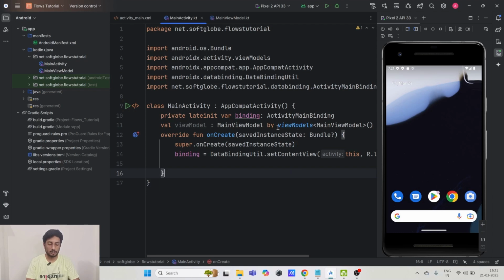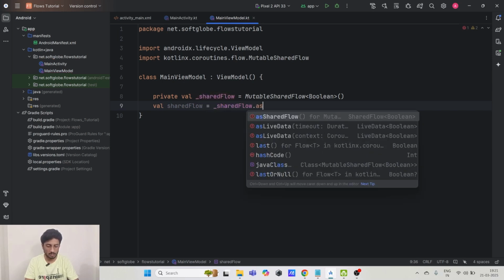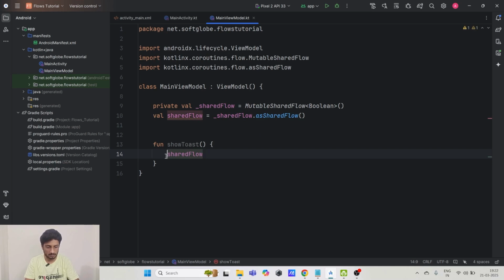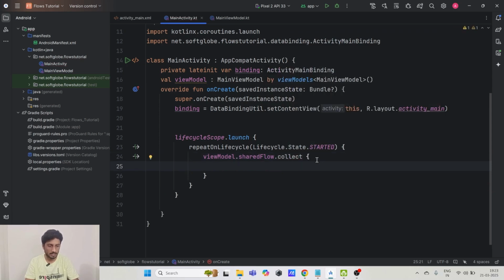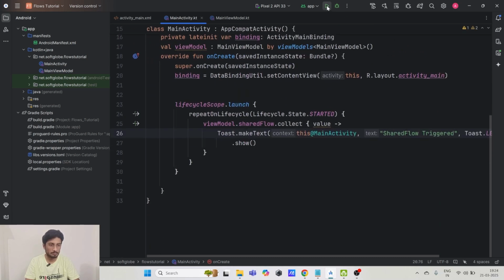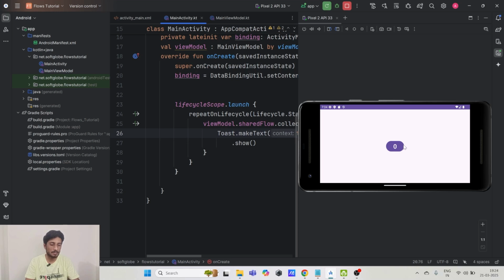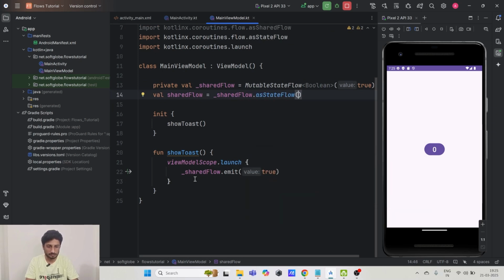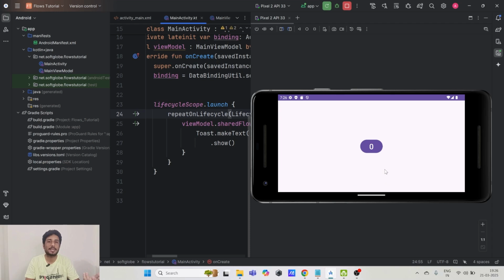Master SharedFlows with this Ultimate Guide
This video shows what are SharedFlos, how they differ from normal and State flow, and also shows a practical use-case where to use SharedFlow and how to use it.